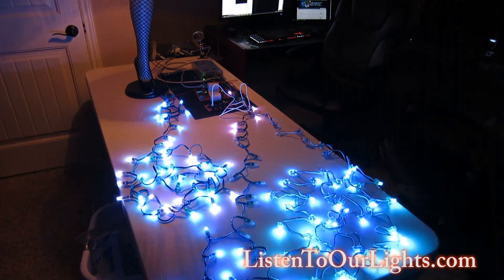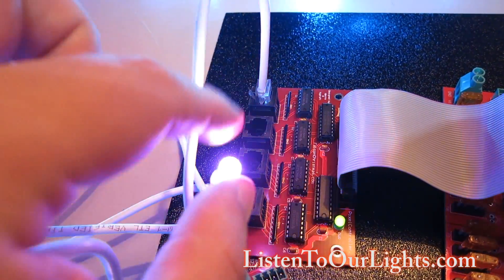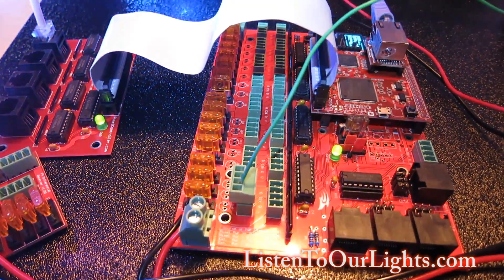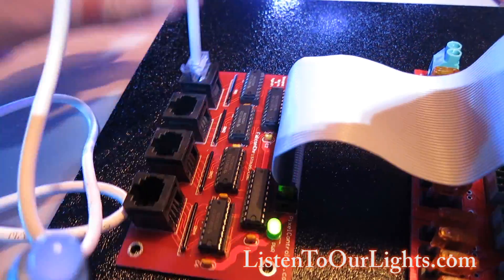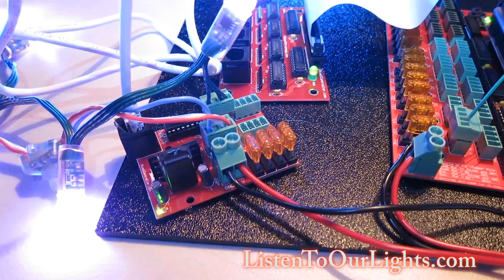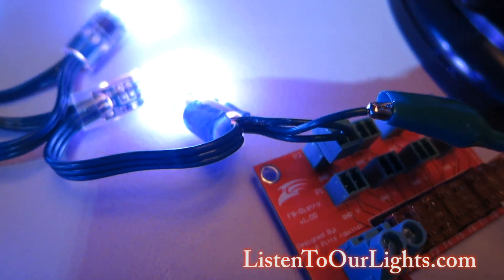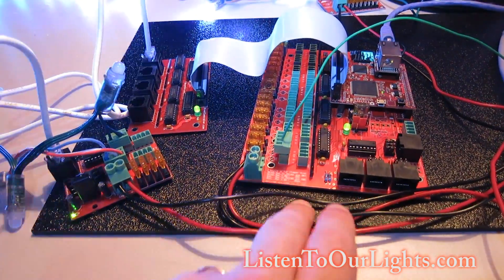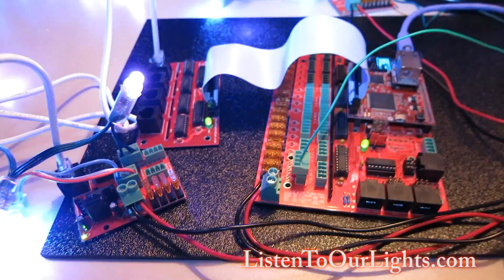Playing with Falcon Differential Boards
Playing with the "F16V2/V3 Differential Expansion Board", "4-string Differential Receiver Board", and "F8 Power Distribution Board" along with the F16V2 Pixel controller.